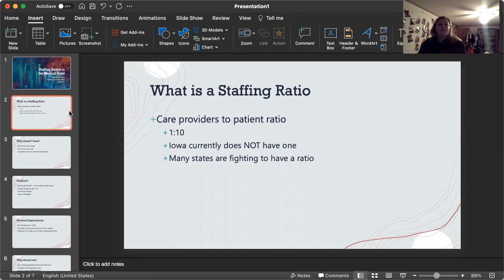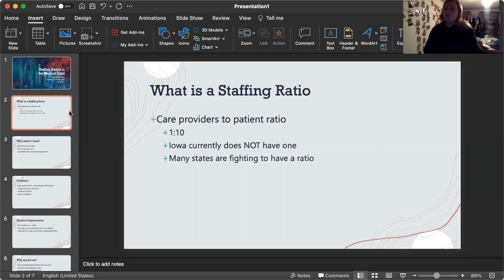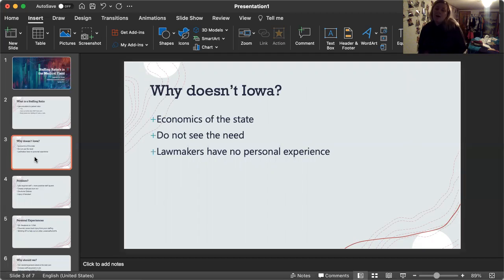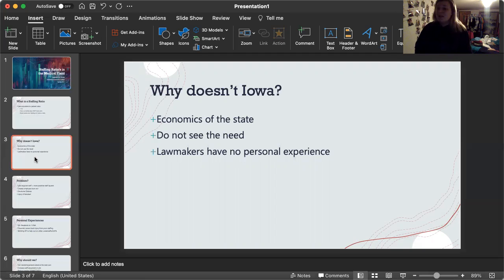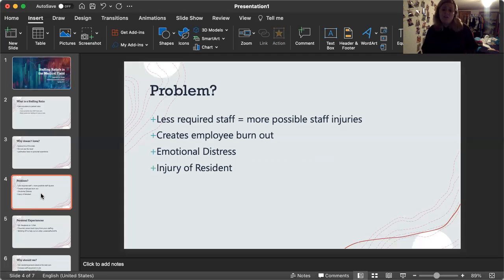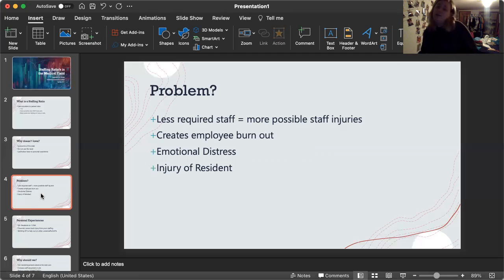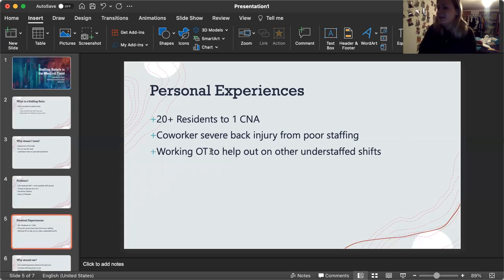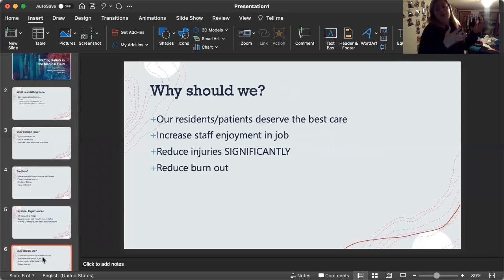Speech 2021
Fundamental of Oral Communication